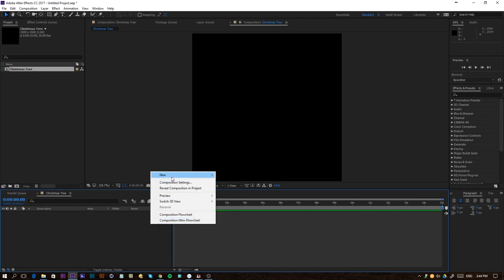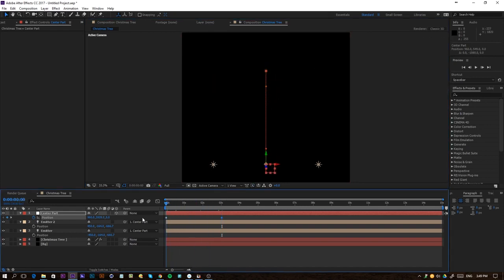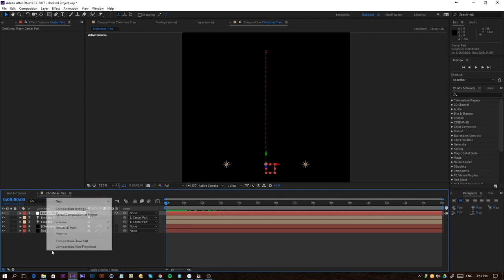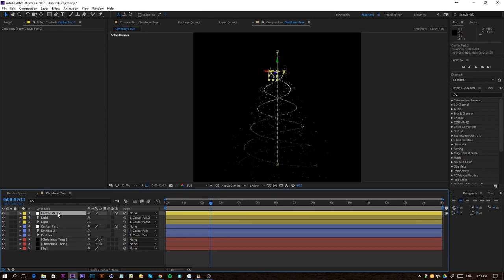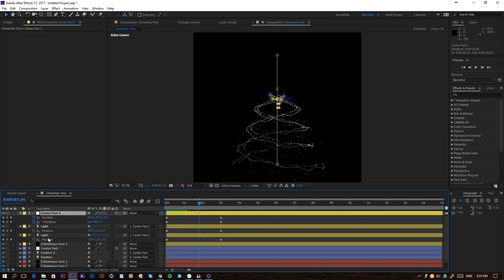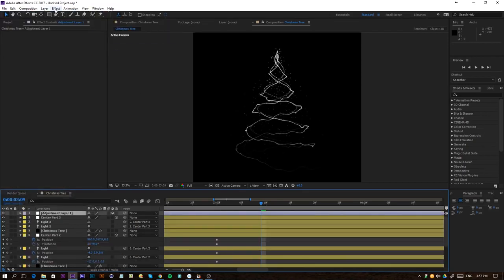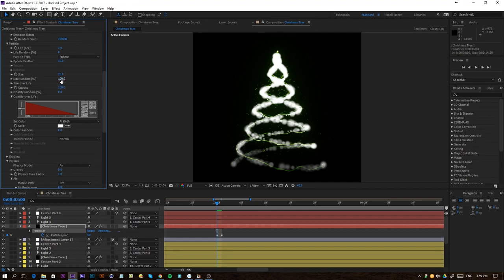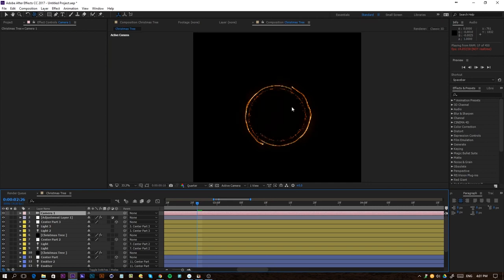How To Create A CHRISTMAS TREE in After Effects with Particular 2019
How To Create A CHRISTMAS TREE in After Effects with Particular
Learn how to create a Christmas tree using Trapcode Particular in After Effects.